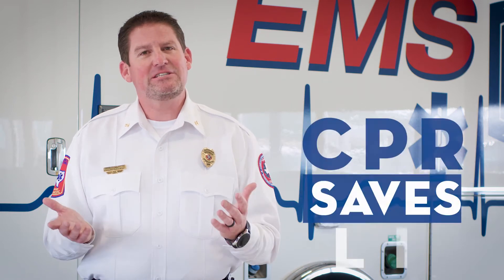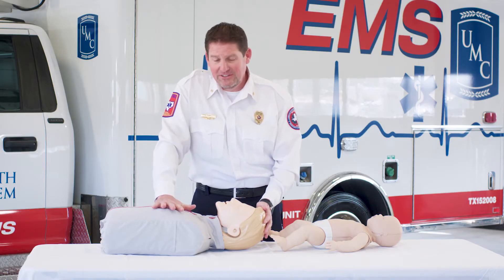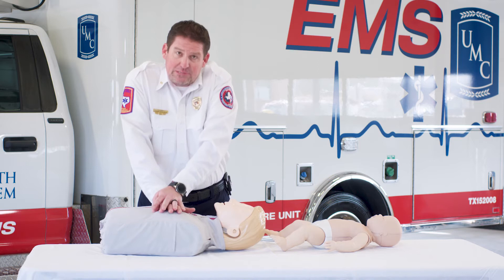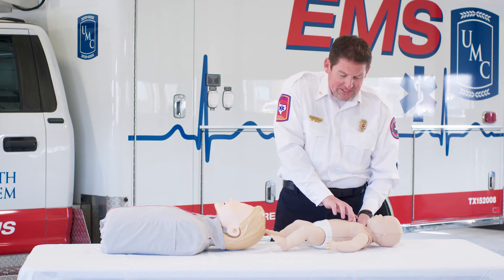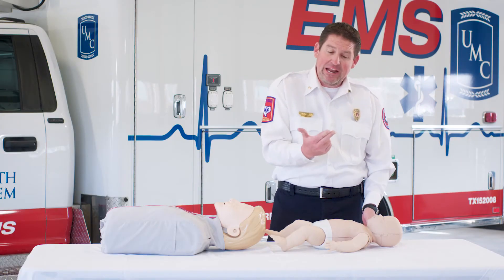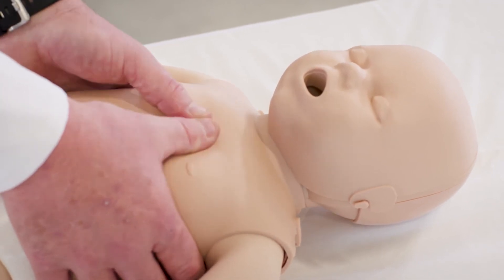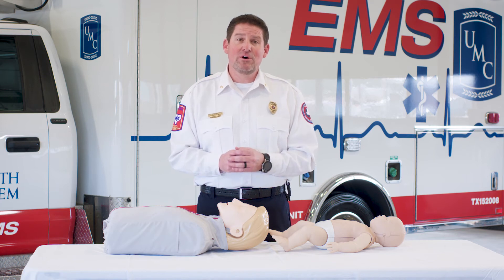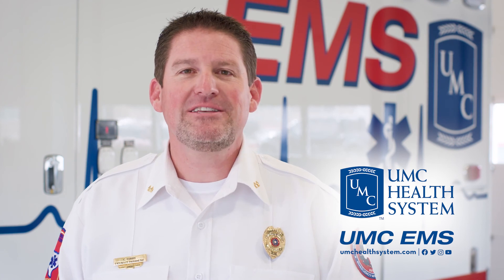CPR and Heart Health Awareness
For Heart Health Awareness, UMC EMS demonstrates hands on CPR for adult and kid patients.